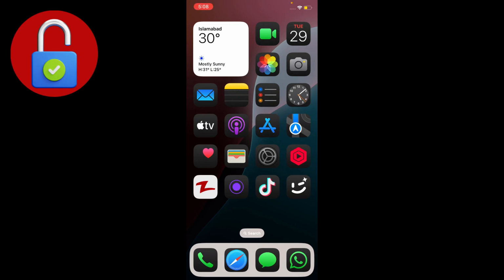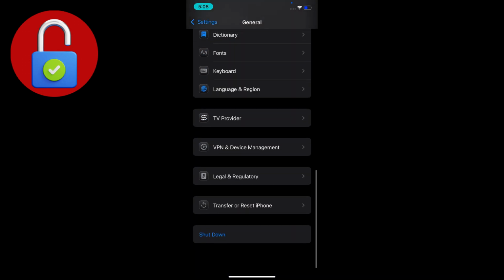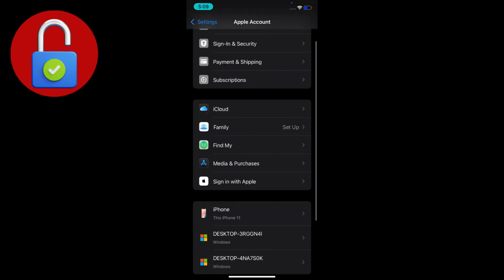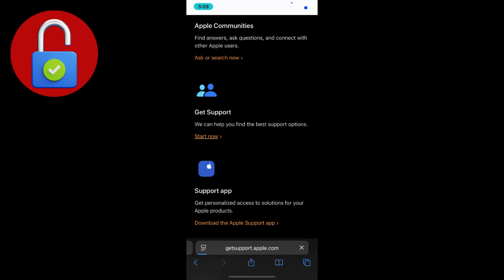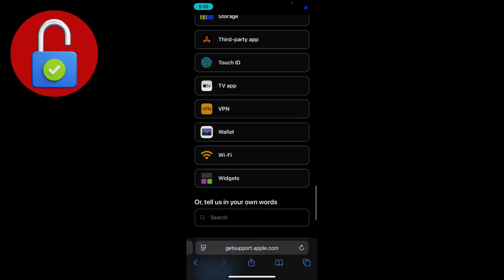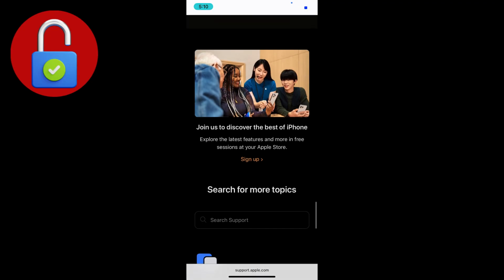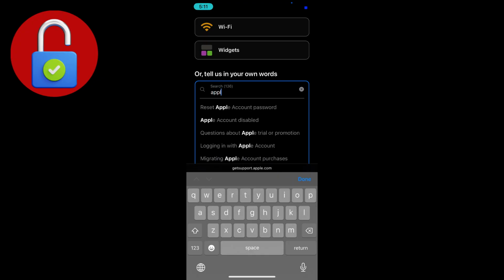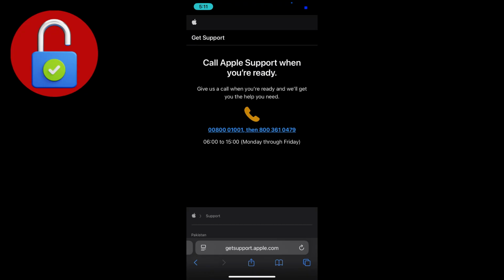iPhone Sign Out Not Available? Fix Restrictions Error!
Getting the error "Sign Out Not Available Due to Restrictions" when trying to sign out of your Apple ID or iCloud on iPhone or iPad?

In this video, UnlockiOS Tech will walk you through step-by-step instructions to remove restrictions and successfully sign out of Apple ID in iOS 17 & iOS 18.

✅ Fix Screen Time or MDM restrictions
✅ Sign out of Apple ID without password (if allowed)
✅ Reset restriction settings securely

🔍 Covered in the Video:
Understand why “Sign Out Not Available” appears

Disable Screen Time Restrictions

Remove MDM profiles (if present)

Reset All Settings (if needed)

BONUS: What to do if you forgot the Screen Time passcode

📲 Compatible with:
All iPhones & iPads – iOS 15 / 16 / 17 / 18

iphone sign out not available, sign out not available due to restrictions, fix apple id sign out issue, screen time restriction apple id, mdm profile removal, unlockios tech, ios 18 sign out problem